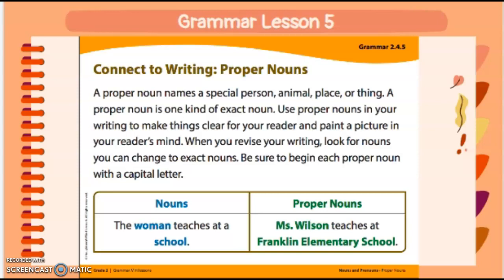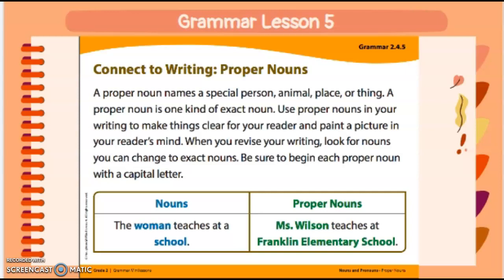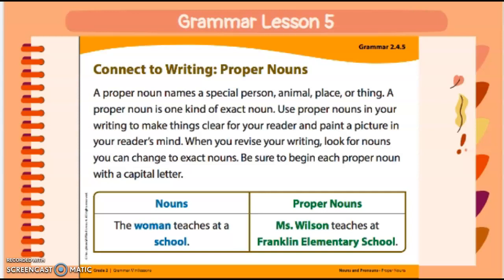Grammar W12 L3